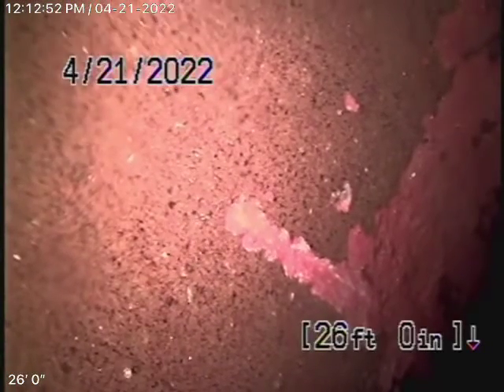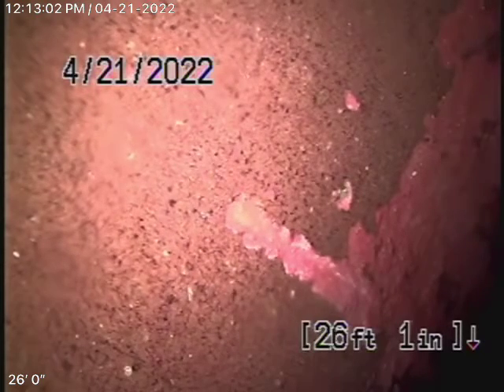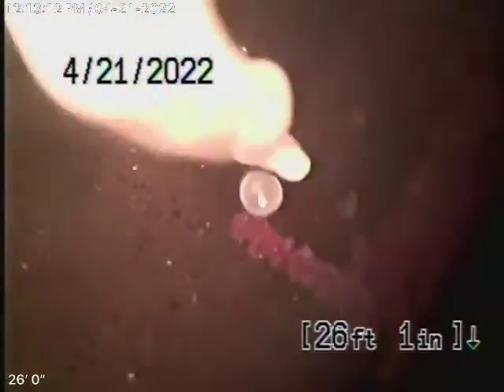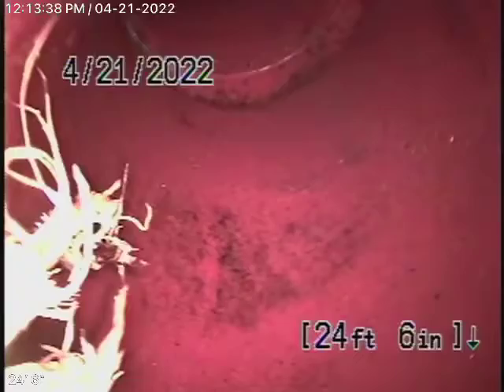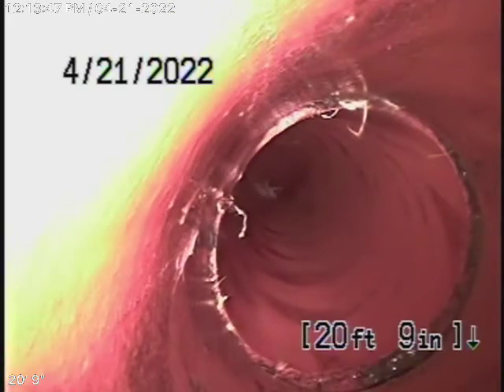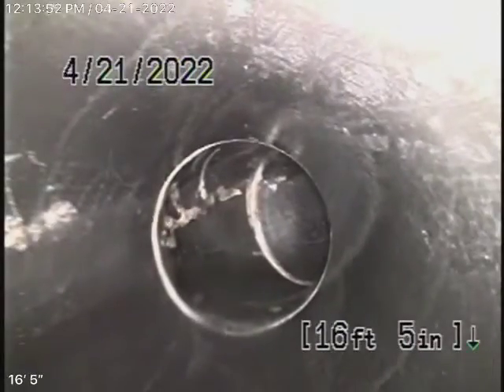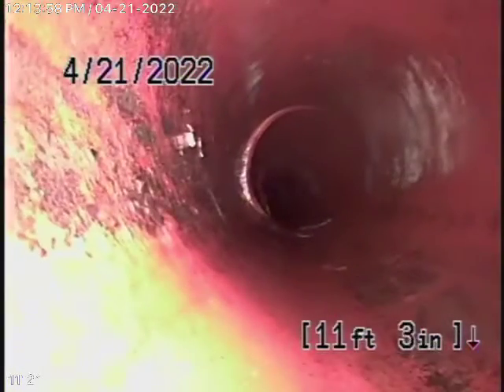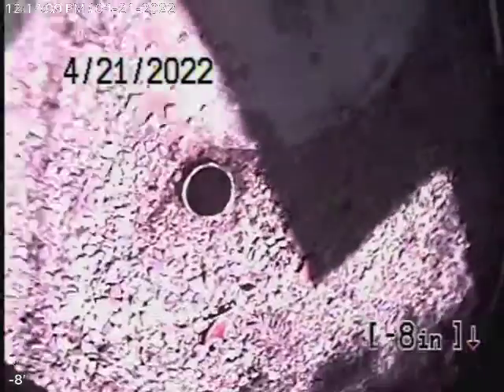1608 Ina Dr